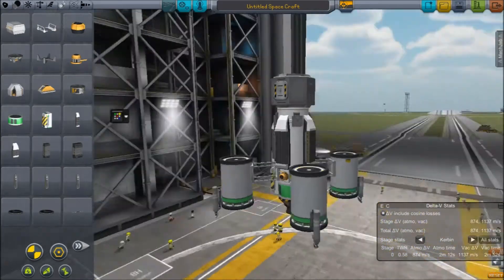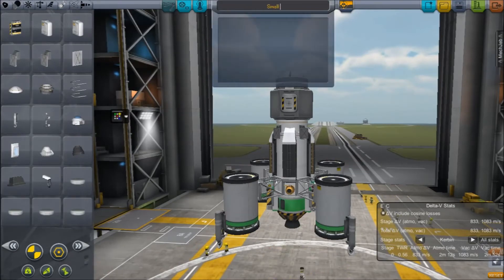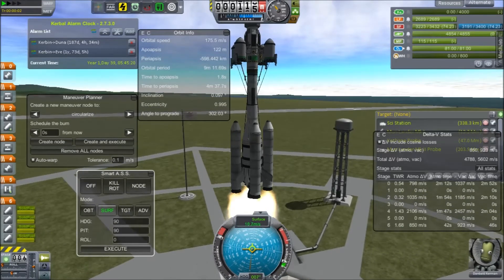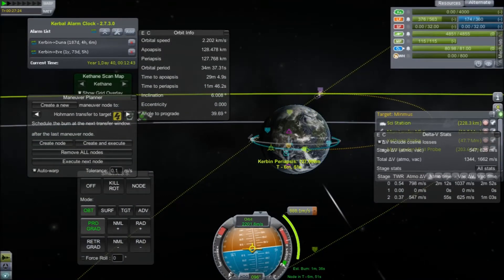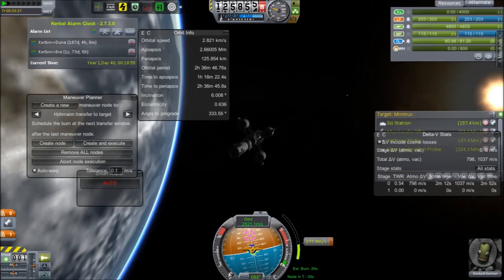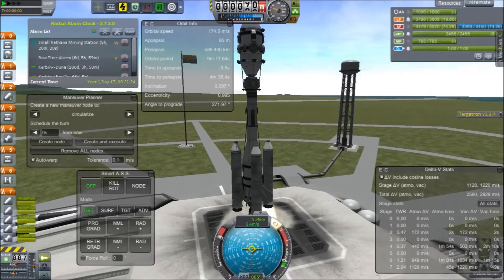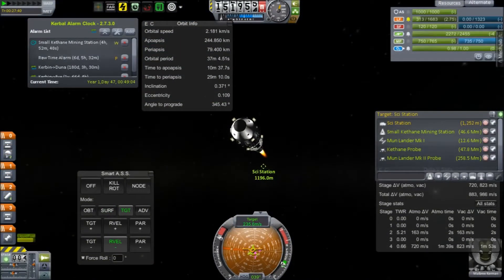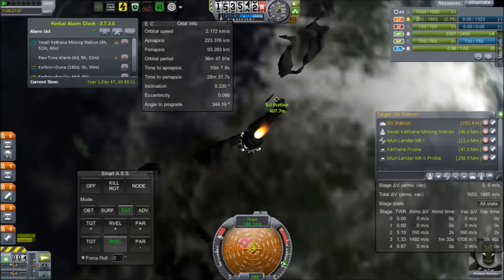KSP Realistic Series #5 - Station Construction & Kethane Mining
Our Minimus Station is complete, and we start harvesting resources from Minimus.

If anyone would like to contribute intro/outro cards or music, please let me know!